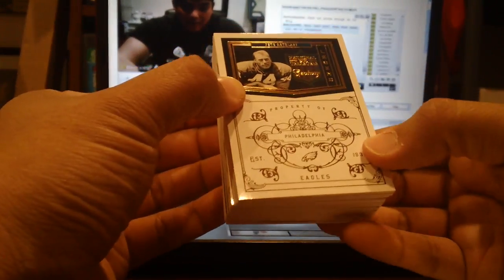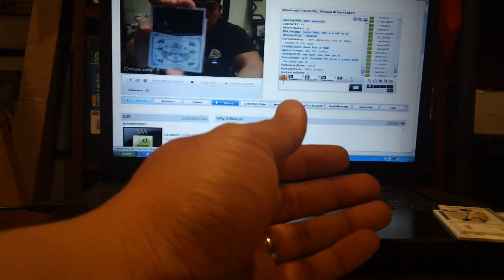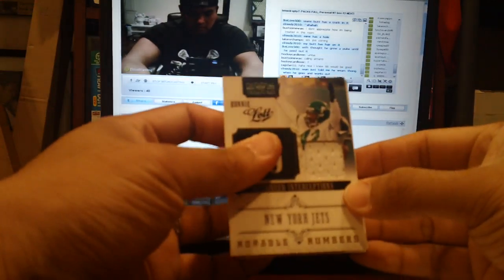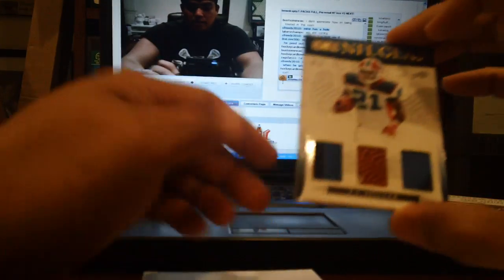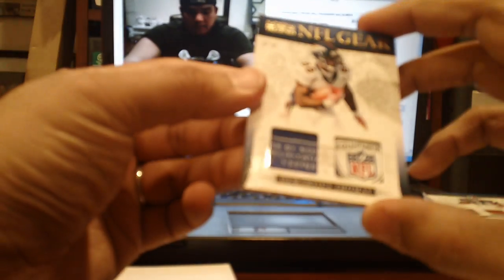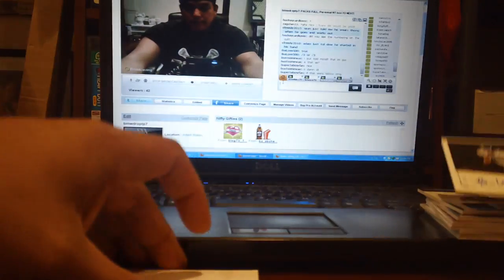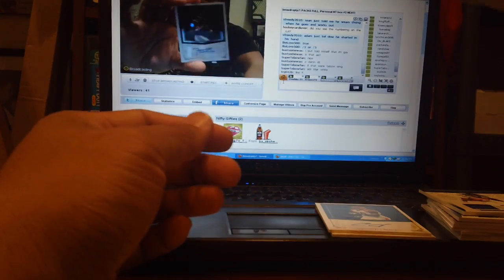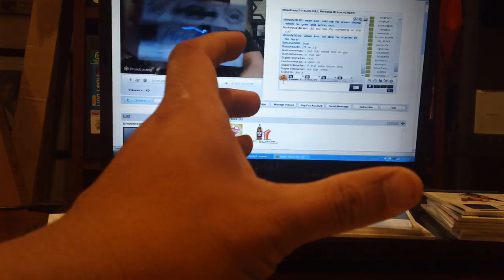2010 Playoff Panini National Treasures Football NFL Personal Case Box 3